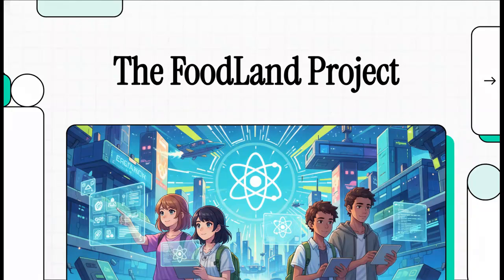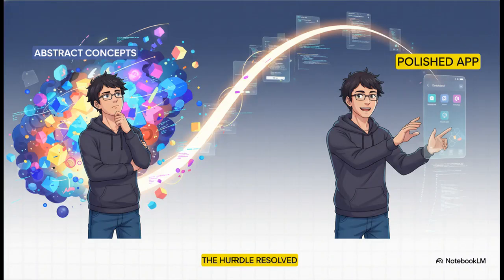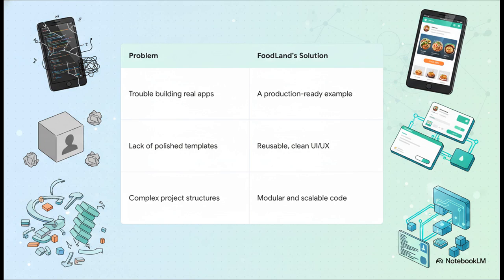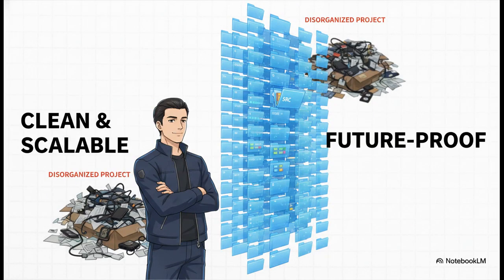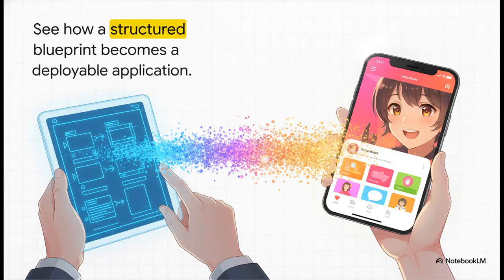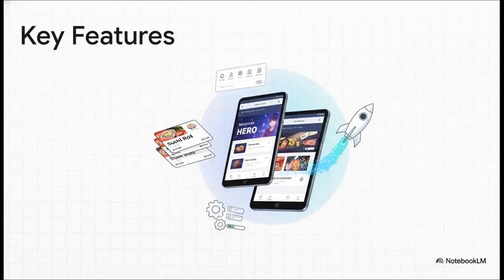5 Things I Learned Building a Food Recipes Landing Page with React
FoodLand is a modern Food Recipes Landing Page built using React, created based on real user demand and continuous feedback.

This project was not just about design — it was about understanding requirements, handling real-world UI challenges, and improving the application step by step through guidance and iteration.

Why I built this project:
• To practice real-world frontend development
• To convert user requirements into UI components
• To understand layout consistency, responsiveness, and image handling
• To experience feedback-driven development

How I built it:
• Started with requirement gathering through direct conversation
• Designed food cards based on requested food items
• Migrated from plain HTML/CSS to React for better structure
• Used reusable components and data-driven rendering
• Fixed UI issues like card alignment, image cropping, and responsiveness
• Deployed the final build on Vercel

Tech Stack Used:
• React.js
• JavaScript (ES6+)
• HTML5
• CSS3
• Vercel (Deployment)

Guidance & Acknowledgment:
This project was built under the guidance and feedback of my learning mate Srivalli Yaarlagadda. Her constant UI feedback, debugging mindset, and insistence on clean alignment helped me understand frontend development at a deeper, practical level.

This project represents how real applications evolve — not by adding random animations, but by fixing real problems step by step.

More improvements and upgrades are planned in future versions.

If you’re learning frontend development, this project shows what actually happens beyond tutorials.